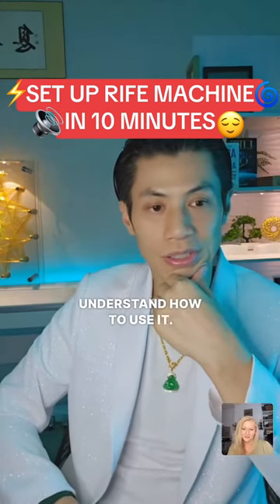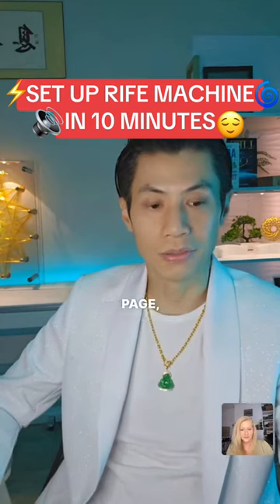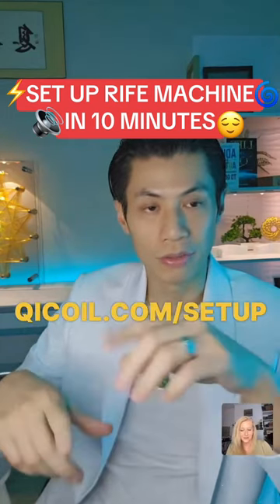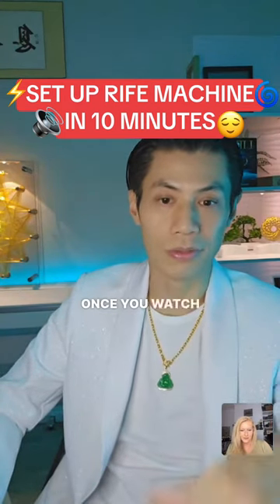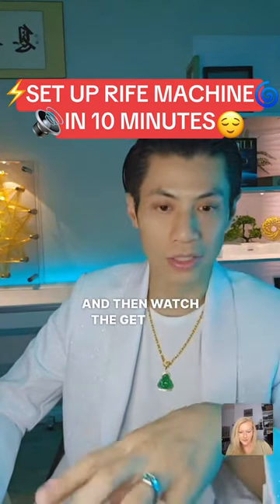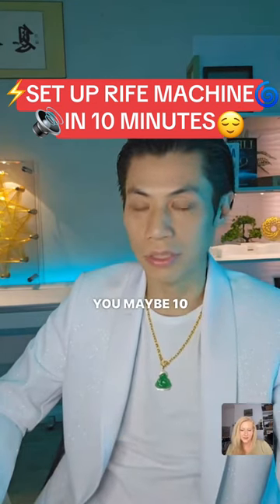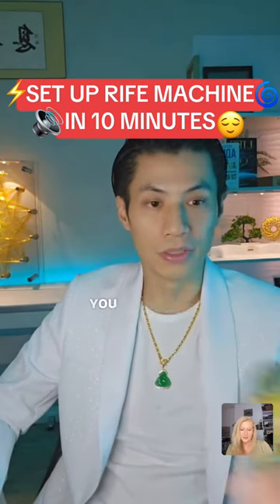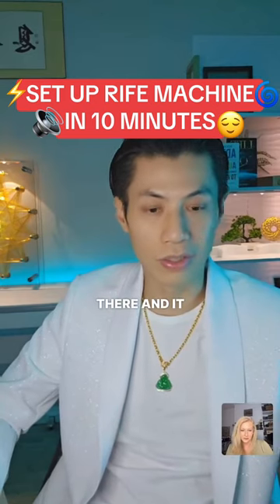Set Up Rife Machine In 10 Minutes